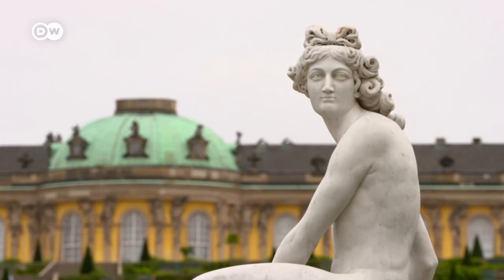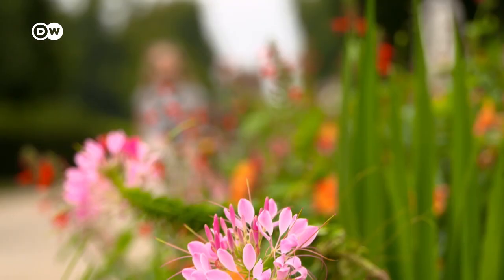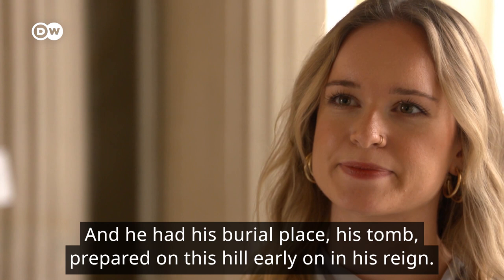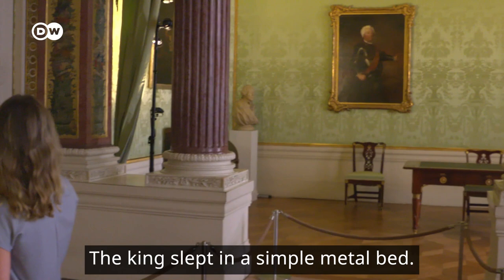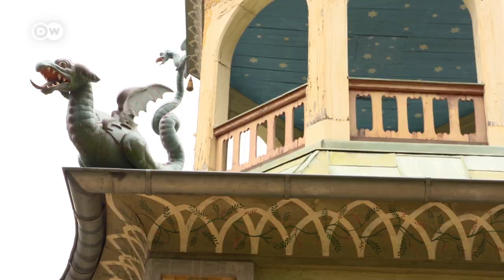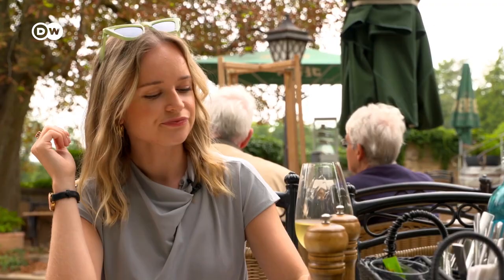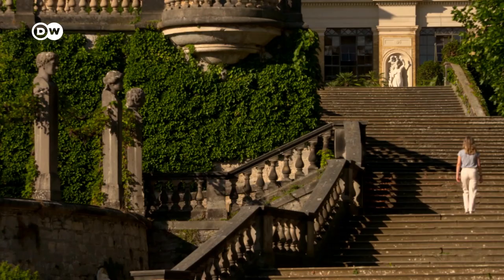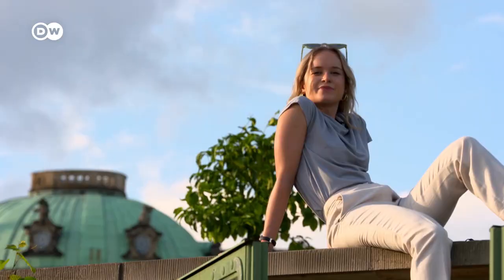A Carefree Day in Sanssouci | Discover Potsdam’s Prussian Pleasure Palace with DW's Hannah Hummel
How does this sound: A picturesque little castle palace surrounded by wine terraces and a romantic park – and you right in the middle of it all!
Join DW reporter Hannah Hummel for a relaxing day in Potsdam. She visits Sanssouci, the pleasure palace of King Frederick the Great. Hannah immerses herself in the atmosphere of the place, very much in the spirit of the Prussian king, who indulged in the good life here, far away from his court. Here he could indulge in nature, music and philosophy without worry – sans souci.

CREDITS:
Report: Hannah Hummel
Camera: Holm Weber
Editing: Hélène Lücke